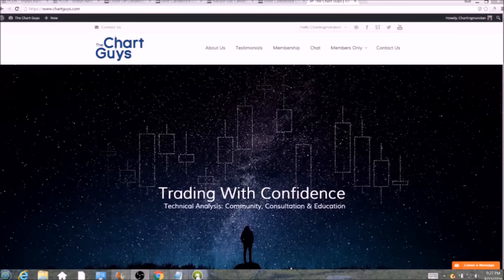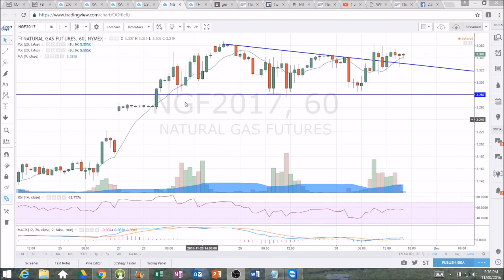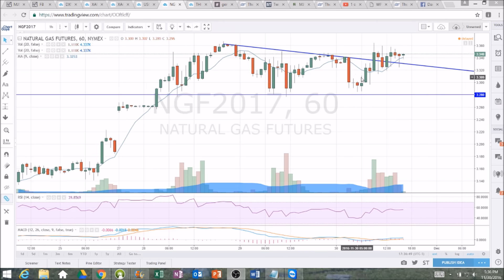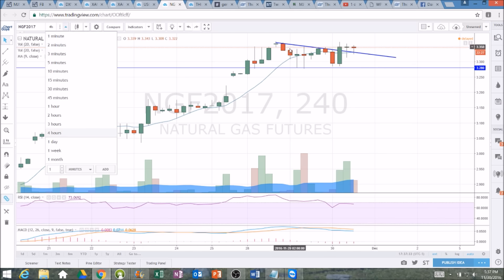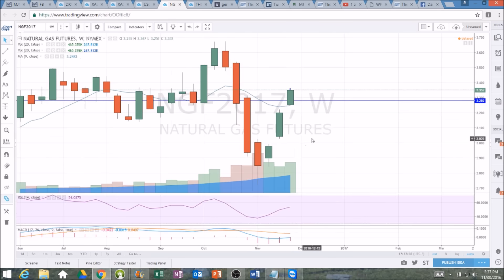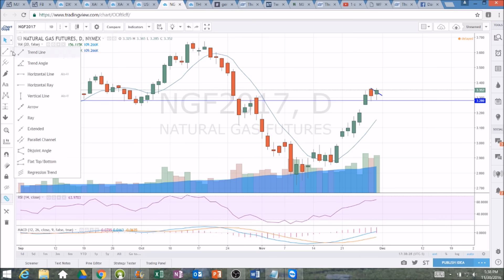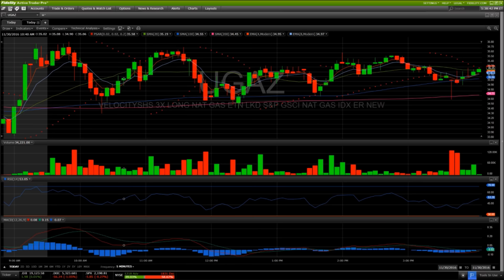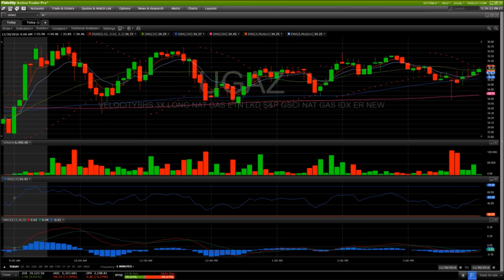NATGAS Technical Analysis Chart 11/30/2016 by ChartGuys.com